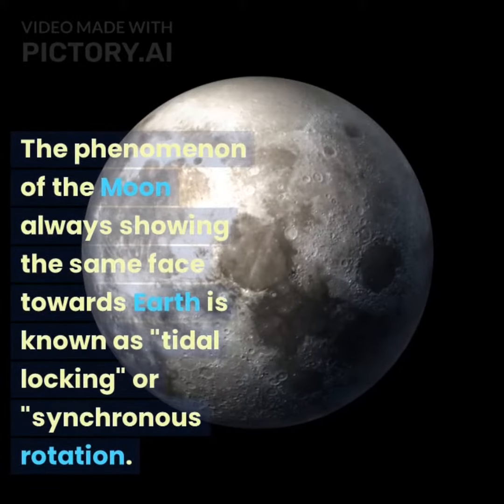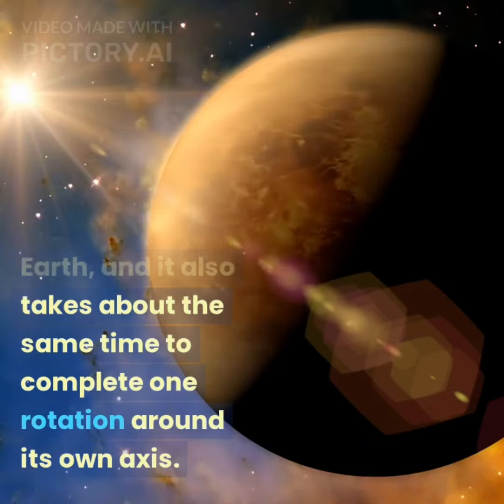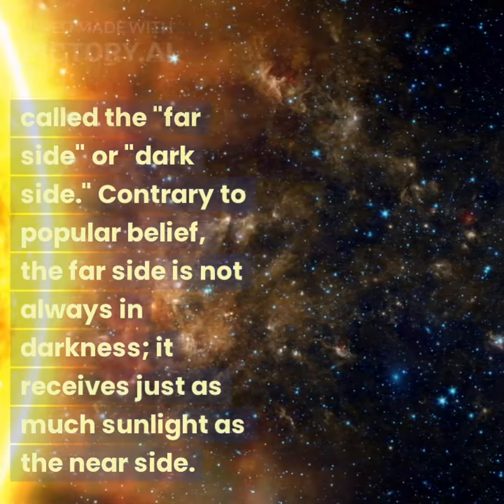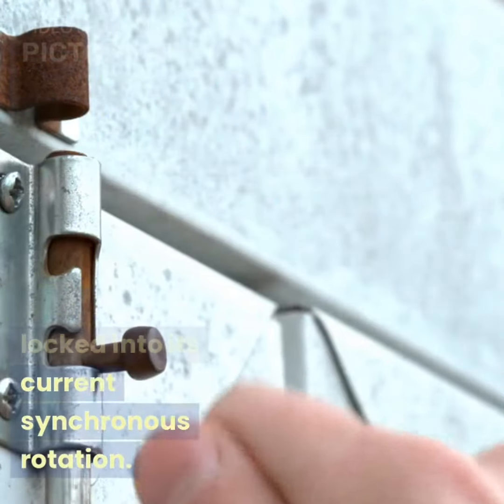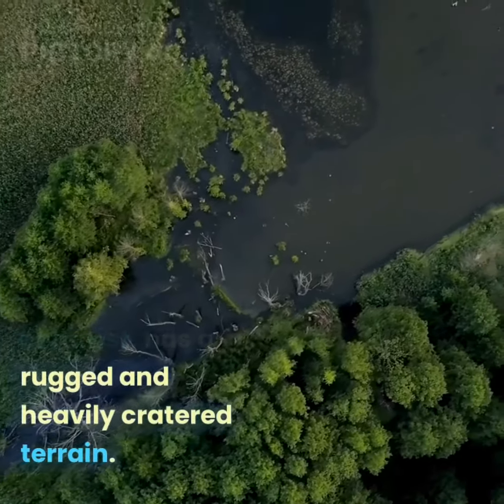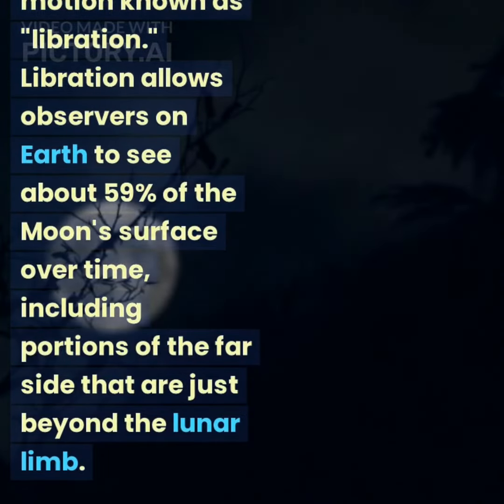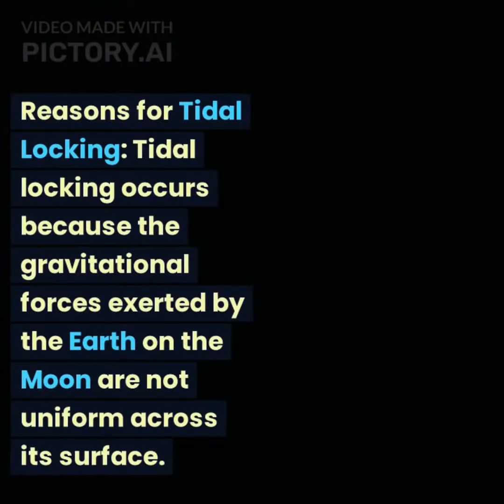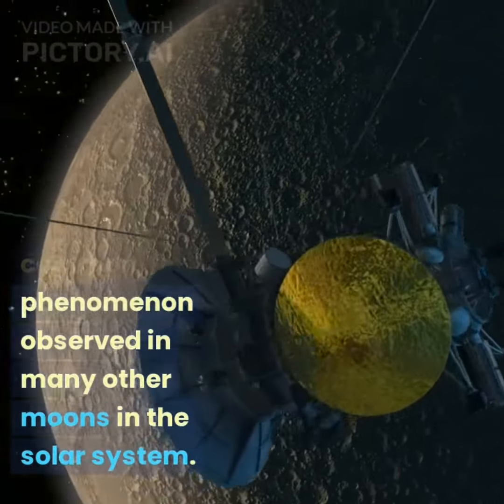Amazing facts about Moon | Educational video | Selenophile